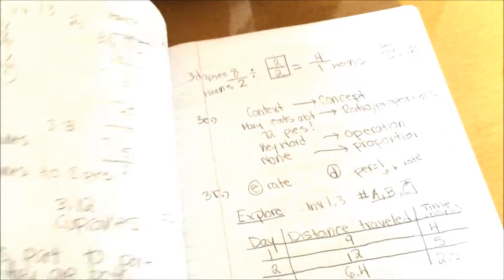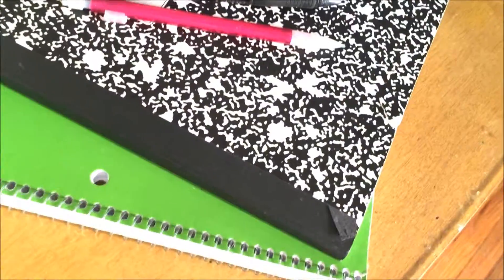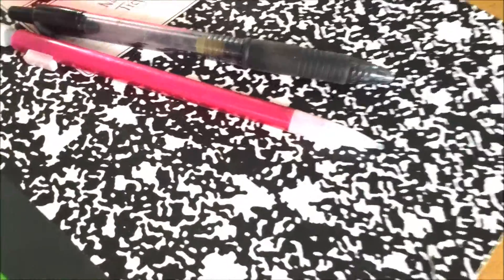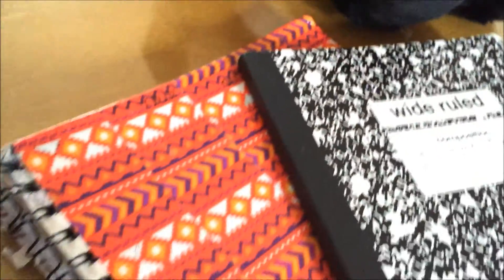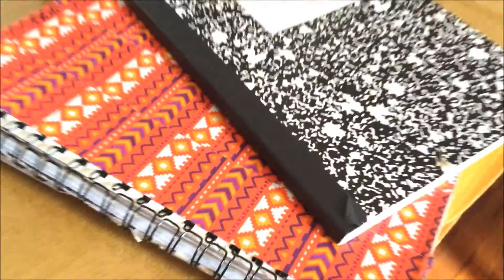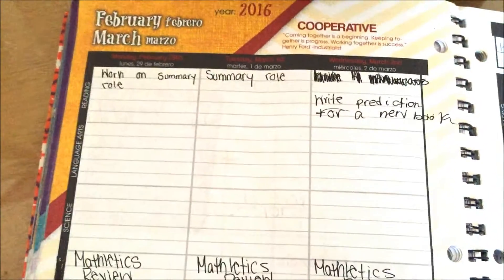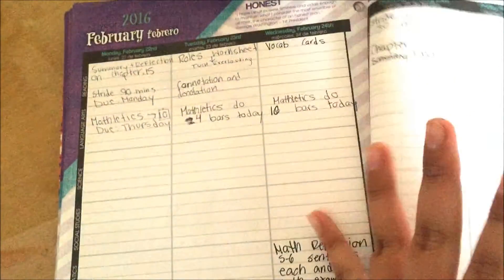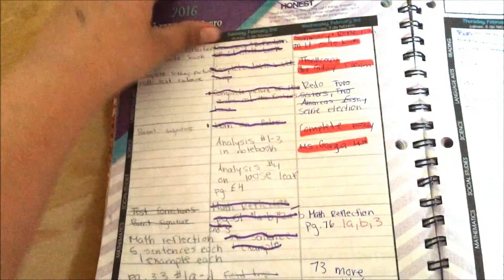How to Survive The Rest of The School Year!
Hey Guys sorry I did not upload last week I was really busy with school and I had a lot to do but Hopefully I can have another video up for you guys on Sunday to make up for that!

By the Way I will be doing a Q&A soon so Ask me anything in the comments!

Instagram.com/QueenAmaya_
Twitter.com/ariel_1121
Pinterest.com/arielamaya1121